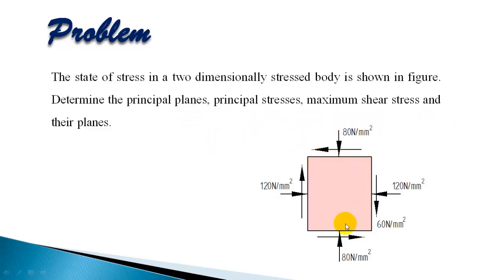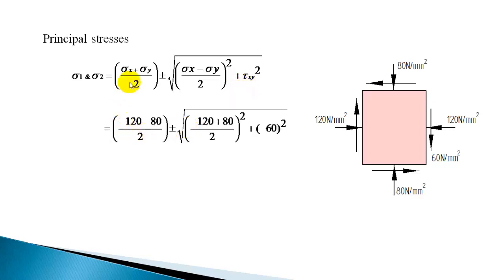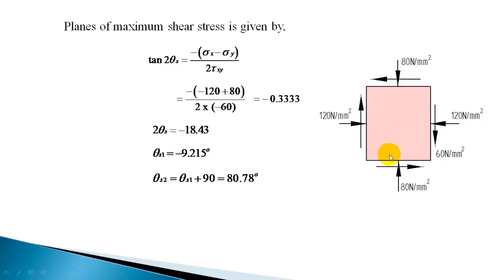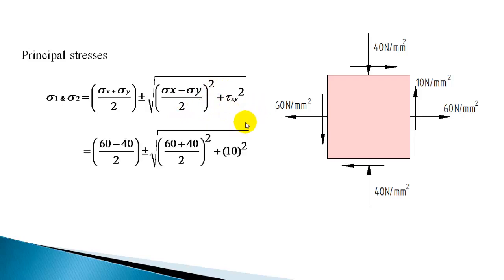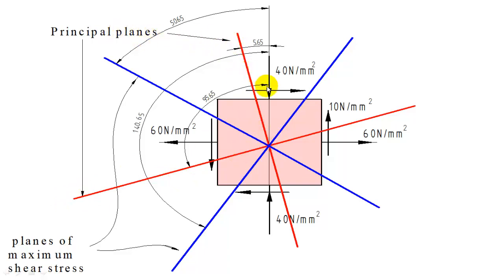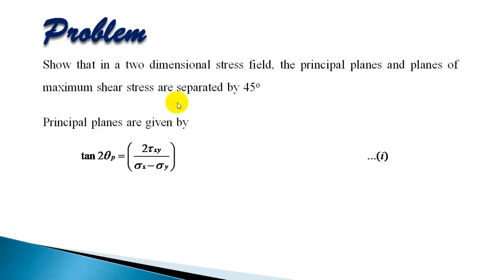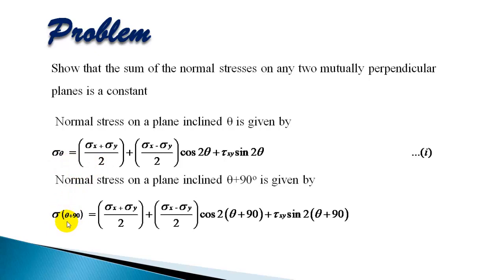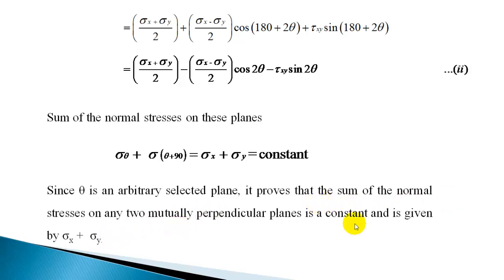Mechanics of Materials - Part 79 (Compound stress - Numerical examples) | BME301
In many situations structures will be subjected to loads in more than one direction.  When a body is restricted to stresses in two directions it said to be in a plane state of stress. In such cases, it is very important to know the maximum normal and shear stress acting on the material and also it is significant to know on which plane these stresses acts. Knowledge of these is required in the design of structures.
In this class numerical problems are solved to find the principal stresses, principal planes, maximum shear stress and planes of maximum shear stress.